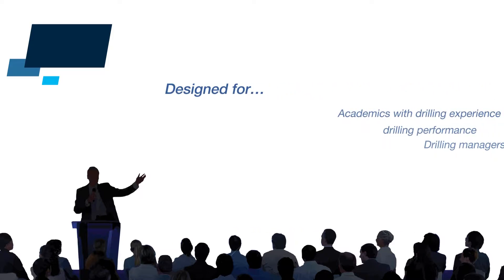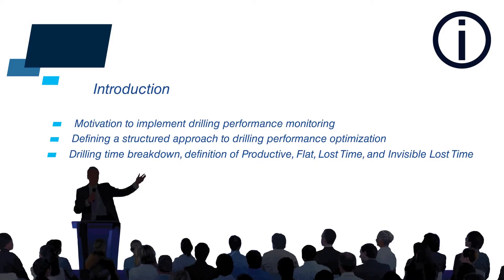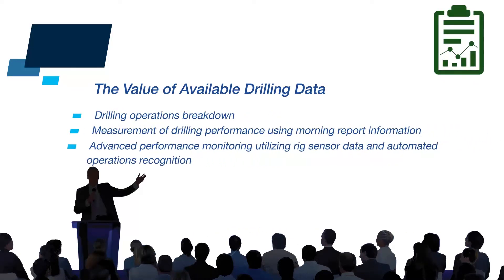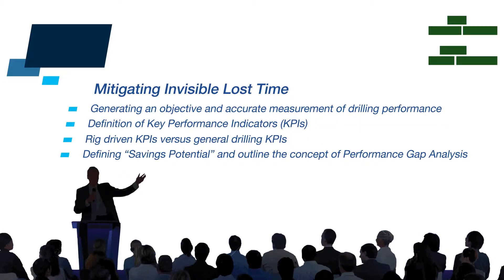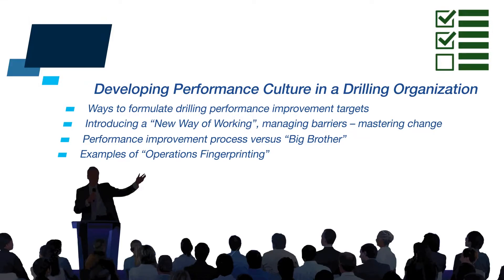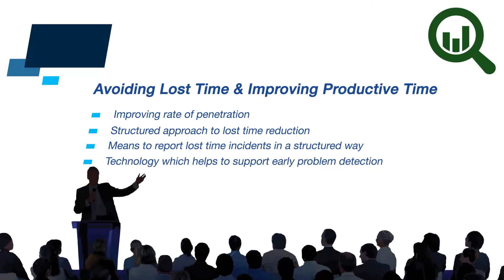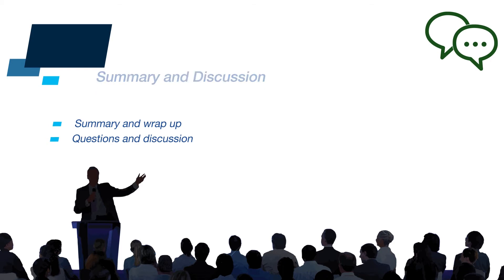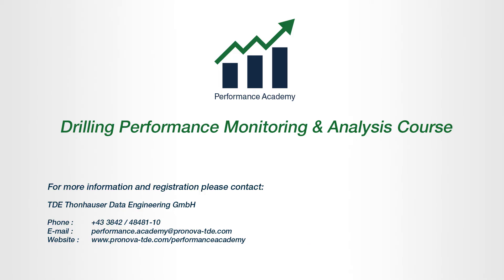Drilling Performance Monitoring & Analysis Course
This 2-day course offers a unique approach for analyzing drilling processes and is designed to educate participants in real-time drilling performance monitoring using drilling data analysis.